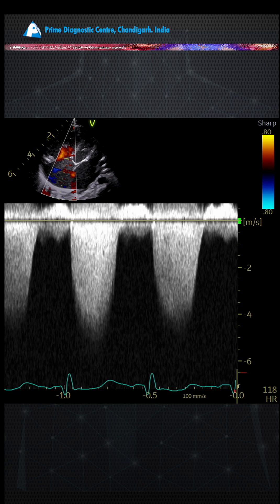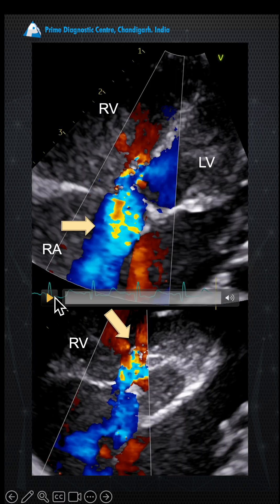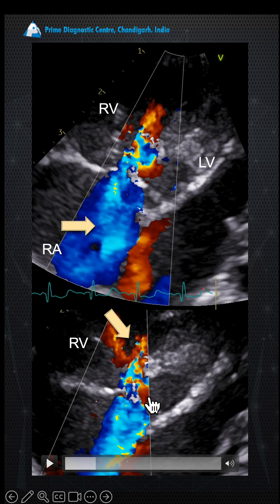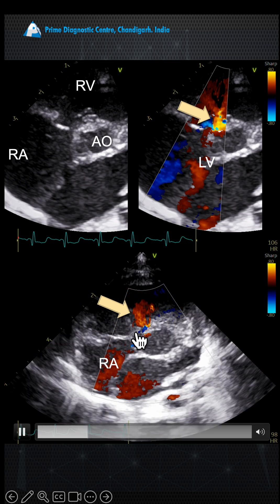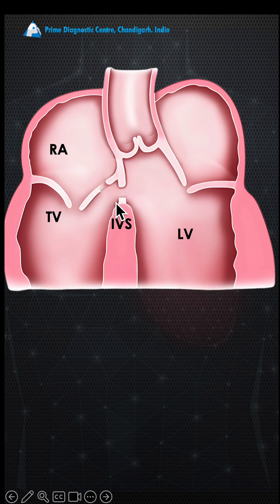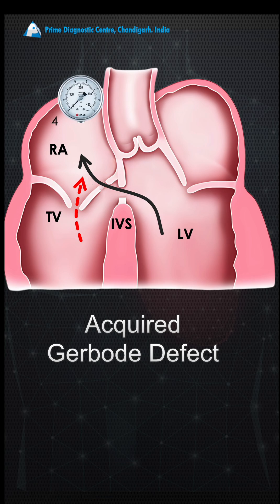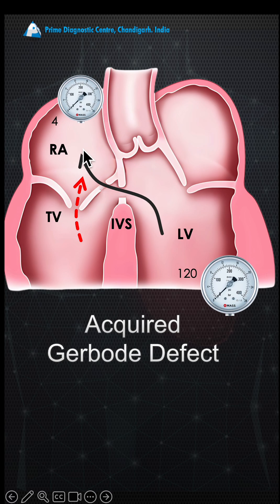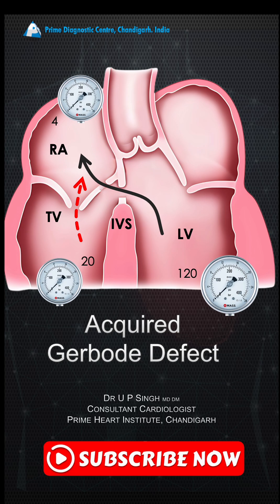High TR Velocity… But No PAH? 🤔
Why does a patient show high tricuspid regurgitation (TR) velocity without any signs of pulmonary arterial hypertension (PAH)? 🤯 In this eye-opening case, we explore how an acquired Gerbode defect—a rare LV to RA shunt—can mimic severe PAH on Doppler but tell a completely different story on echo.